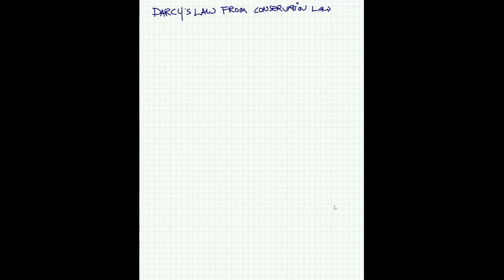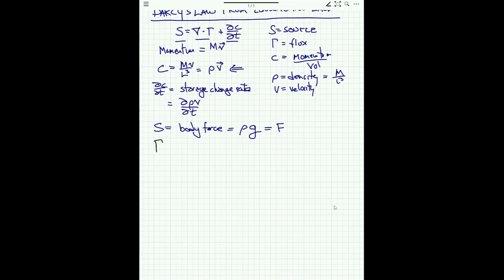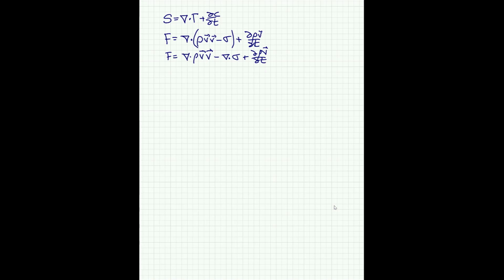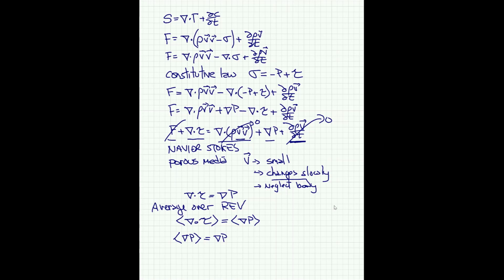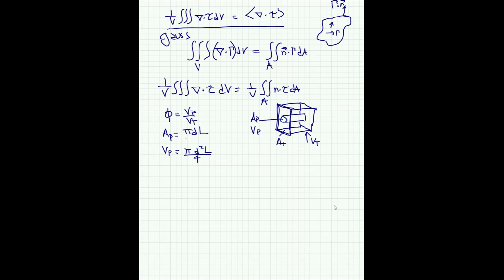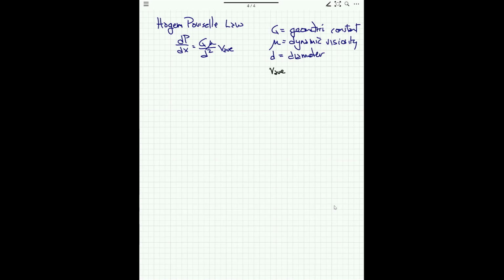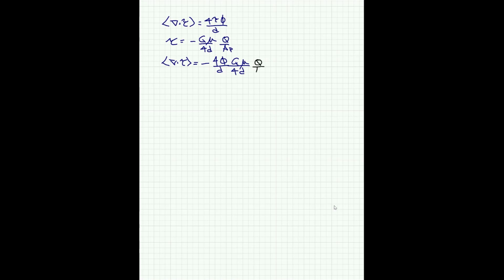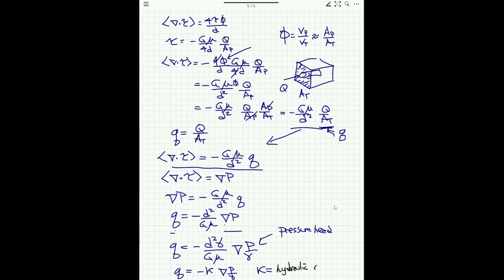darcy's law from momentum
describes a simple approach for deriving Darcy's Law from the conservation of momentum